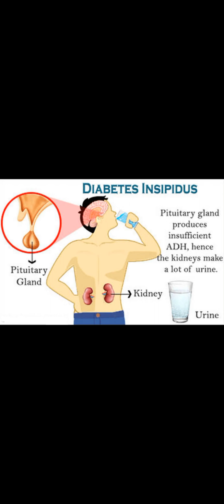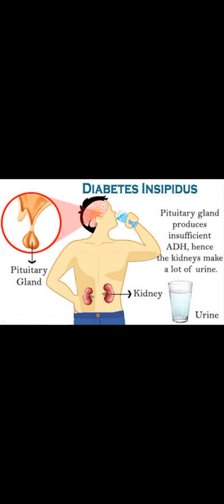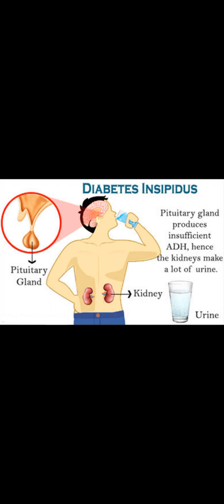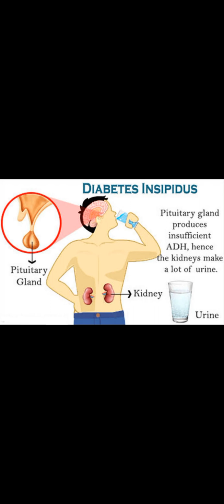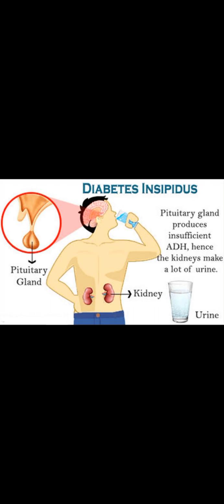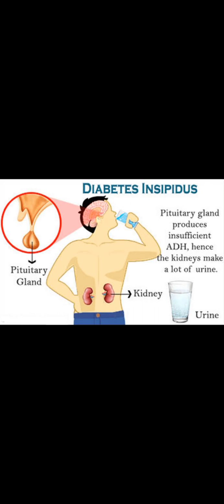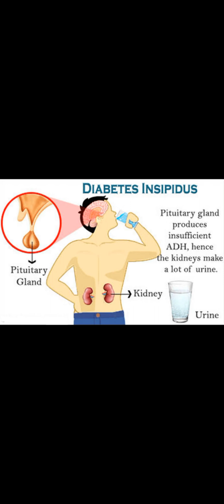Diabetes Insipidus | First Aid | Made Easy